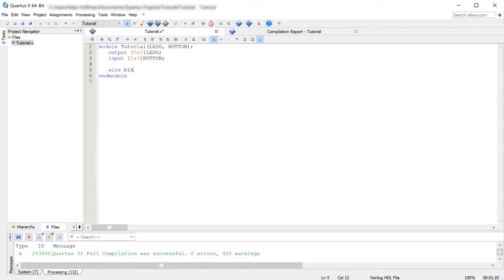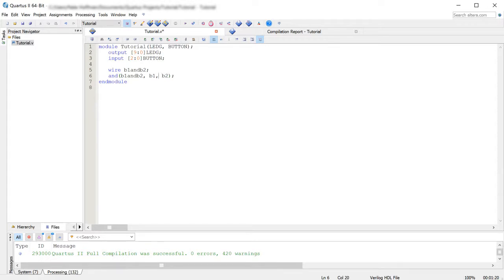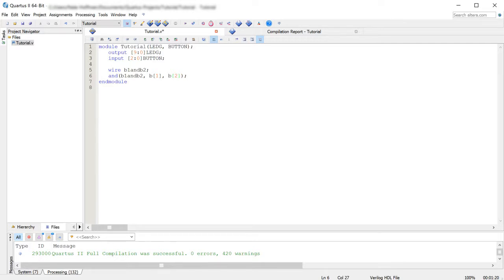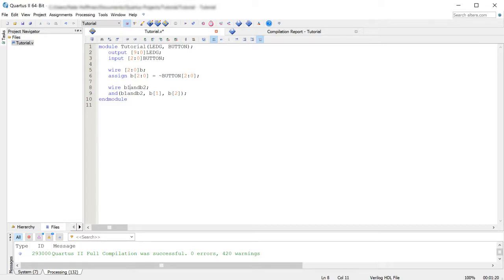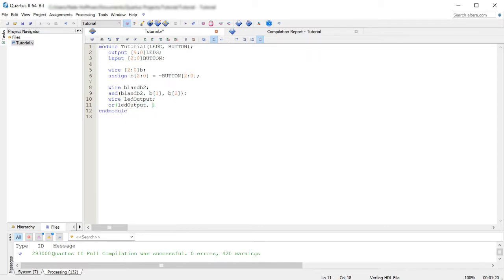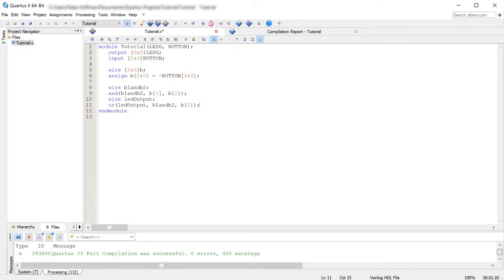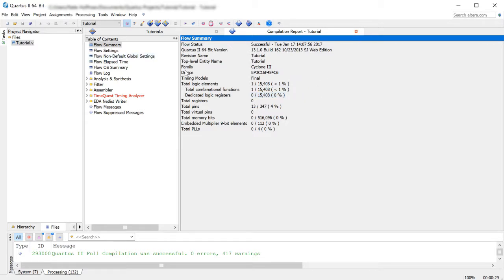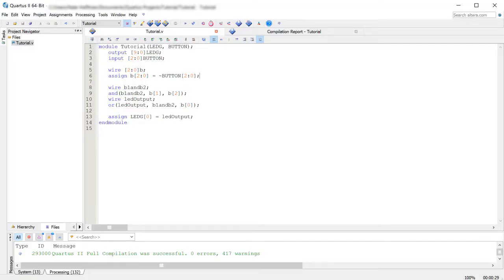Structural - Verilog Ep4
Covering how you can use structural Verilog to program your FPGA!

The software I use is Quartus II 13.1, along with an Altera DE-0 FPGA.